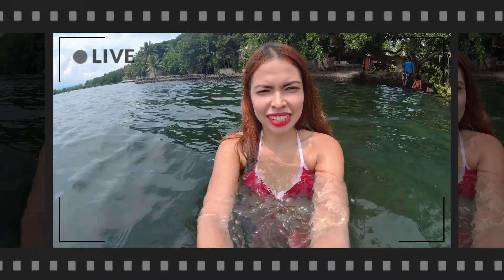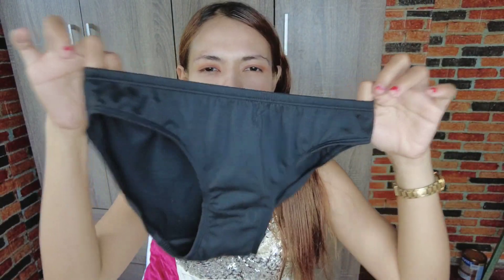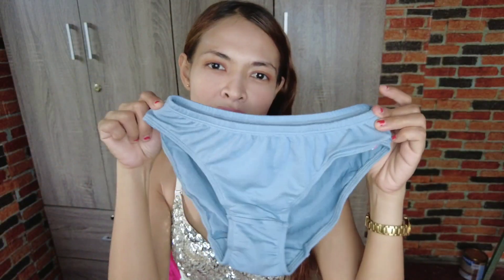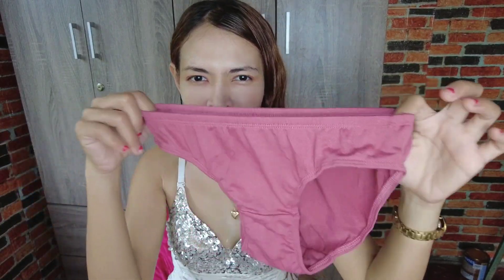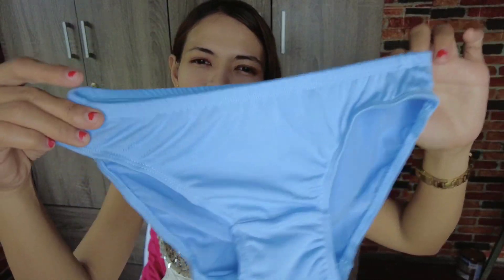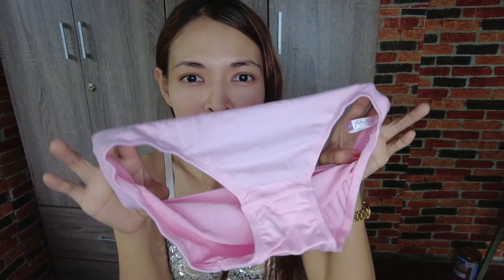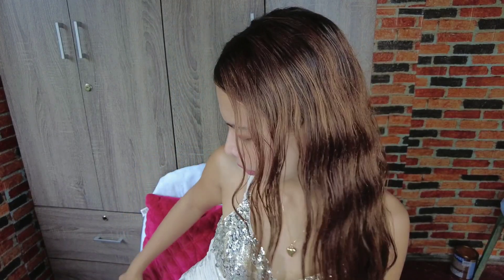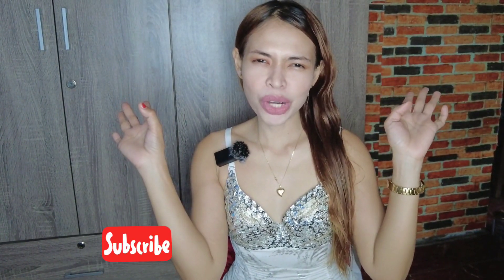NATASHA TRY ON HAUL